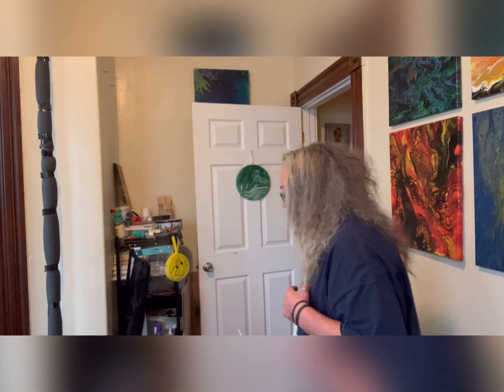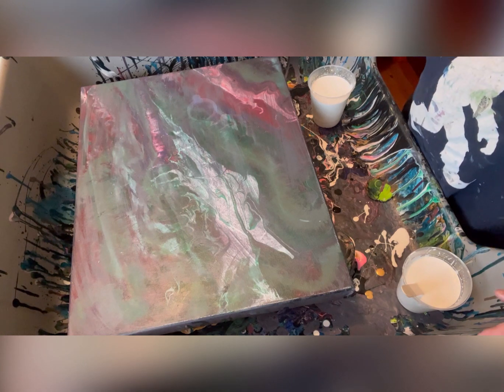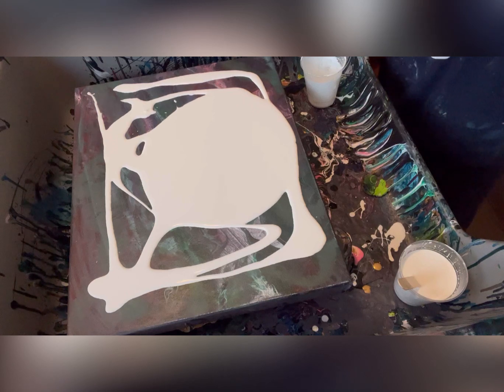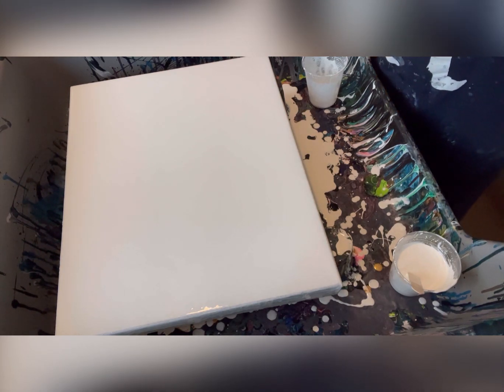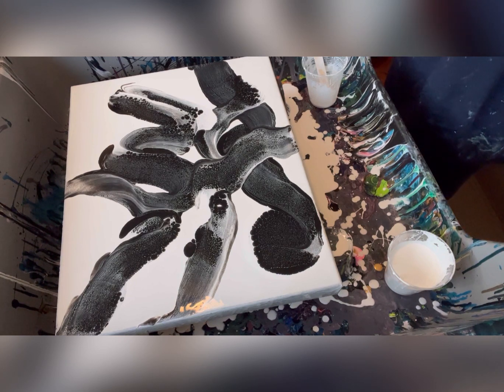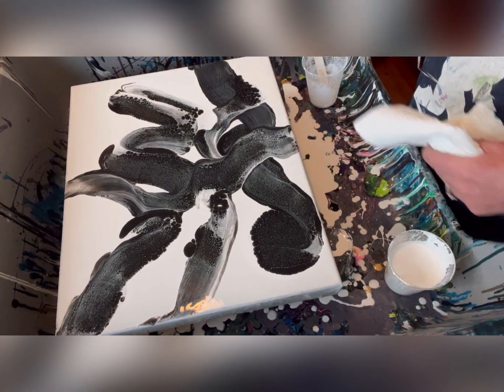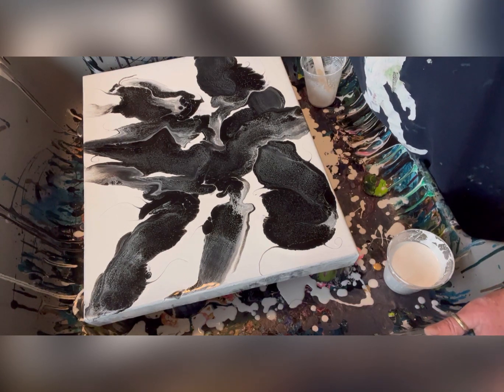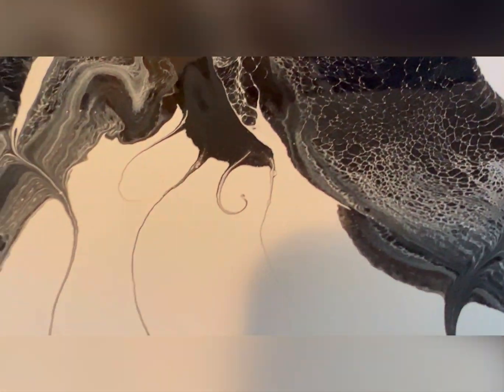Ode to Dakota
I miss my boy Dakota